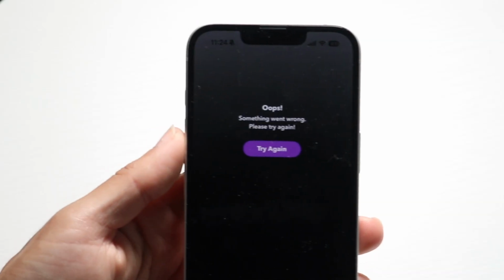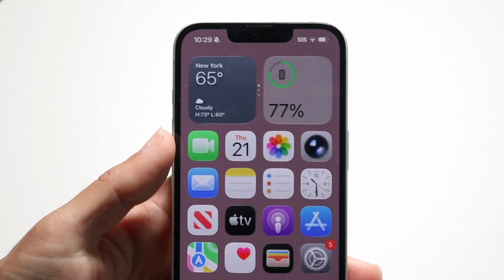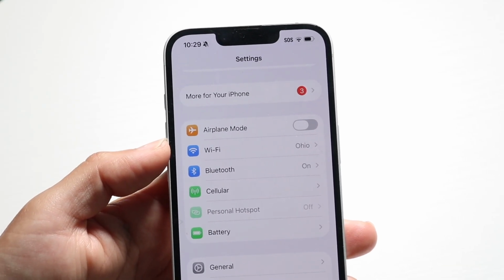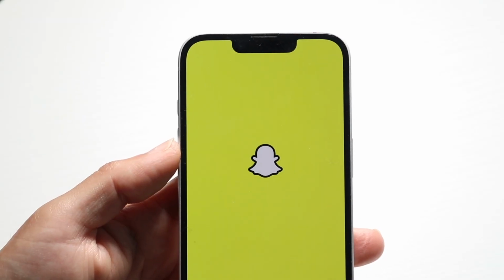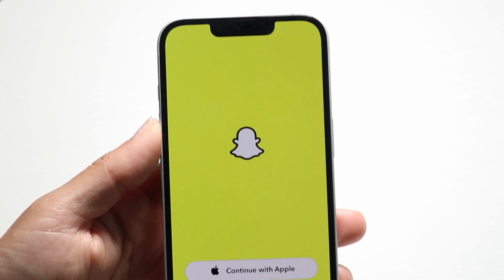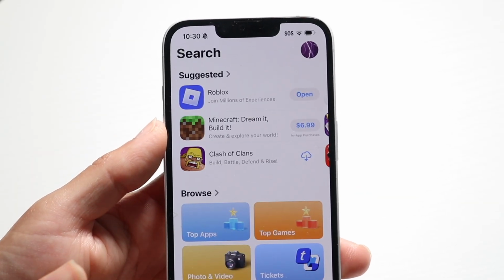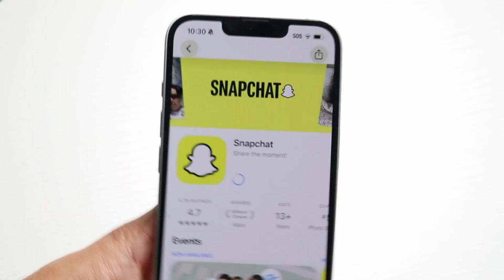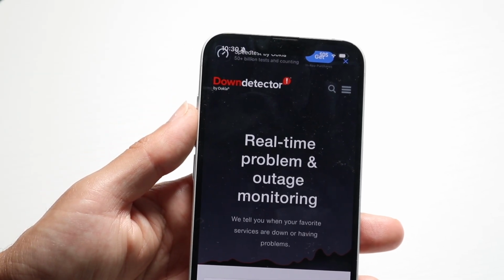How To FIX "Sorry, Something Went Wrong" Error On Snapchat! (2025)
Here is exactly How To FIX "Sorry, Something Went Wrong" Error On Snapchat! (2025)